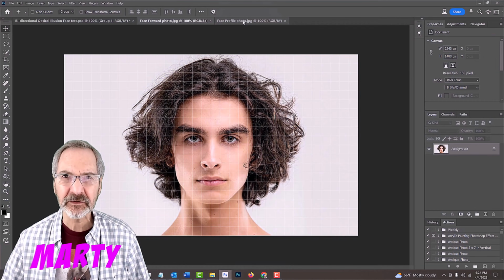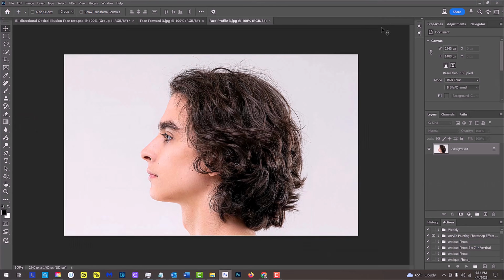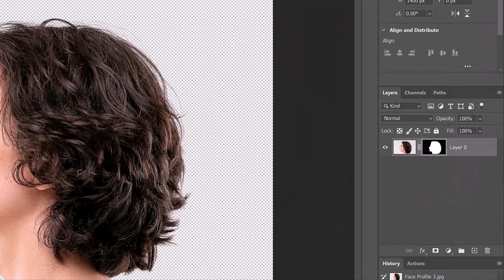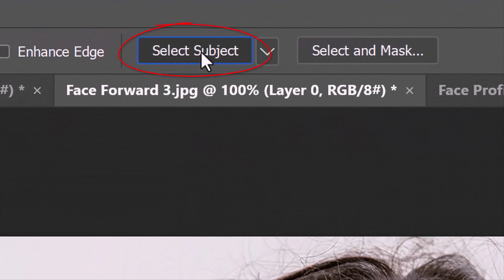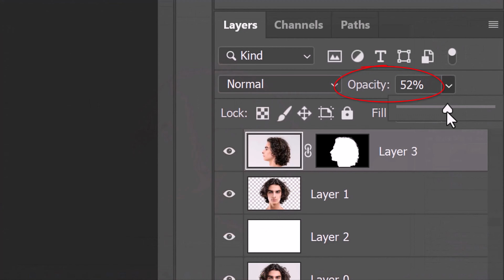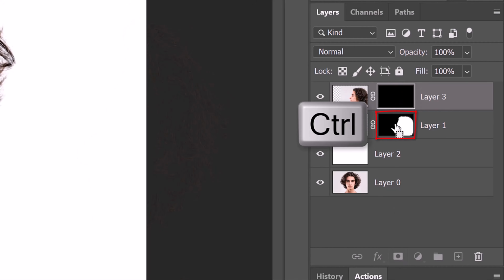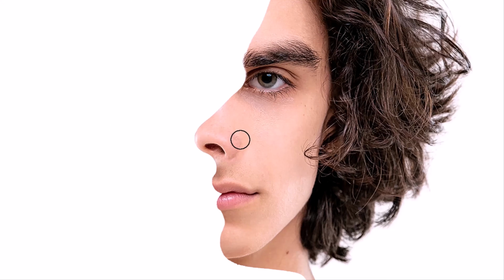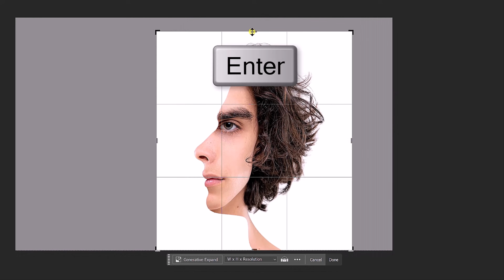Photoshop Tutorial: Create a Bidirectional Optical Illusion Face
In this Photoshop tutorial, Marty from Photoshop Arthouse shows you how to create a mind-bending bidirectional optical illusion using two angles of the same face — one forward-facing and one profile. With the latest AI-powered selection tools in Photoshop Beta, you’ll learn how to isolate subjects with precision and blend them into a single surreal composition.

You’ll learn how to:
• Use Select Subject (Cloud) and Remove Background for detailed cutouts
• Align two headshots (front + profile) into one illusion
• Blend features together seamlessly with layer masks and brushes
• Adjust opacity, scaling, and positioning for perfect alignment
• Refine the final artwork with cropping and snapshots

This effect creates a double-view optical illusion that looks like two faces in one — perfect for surreal portraits, poster art, or creative design projects.

ID #: 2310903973 by Maria Moroz
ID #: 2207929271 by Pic